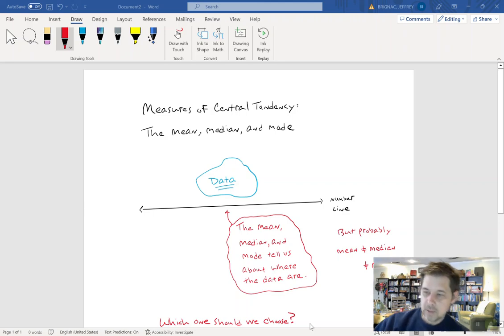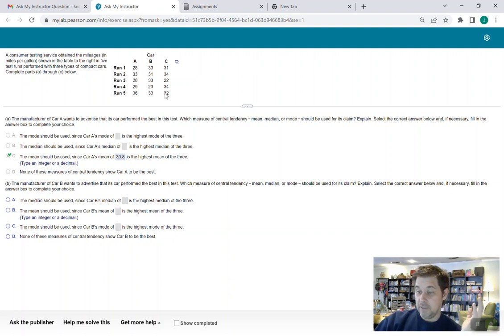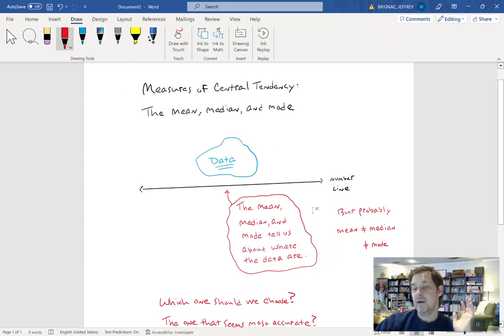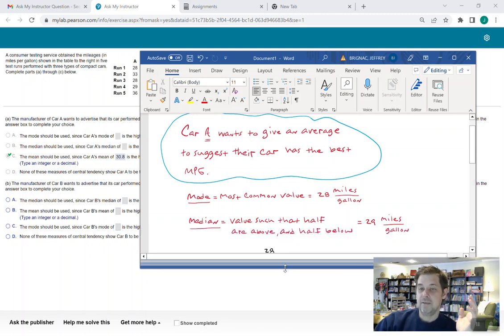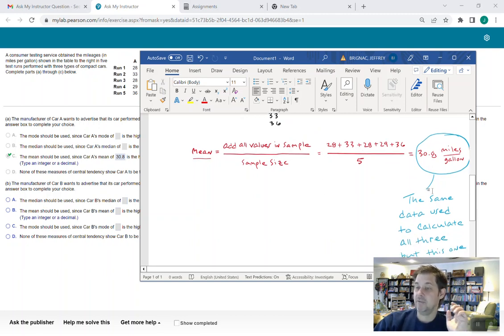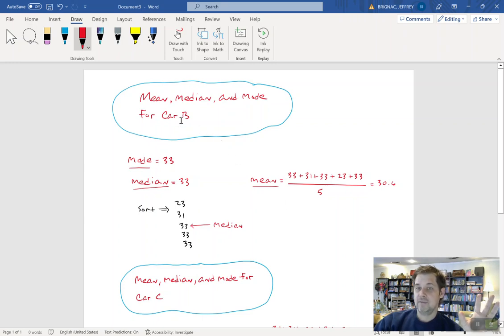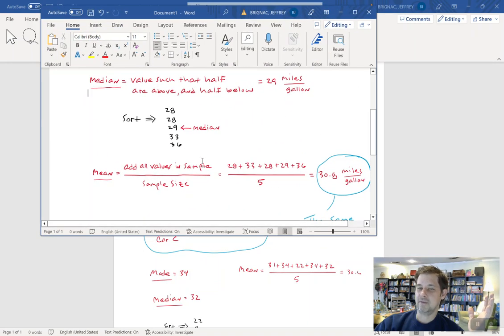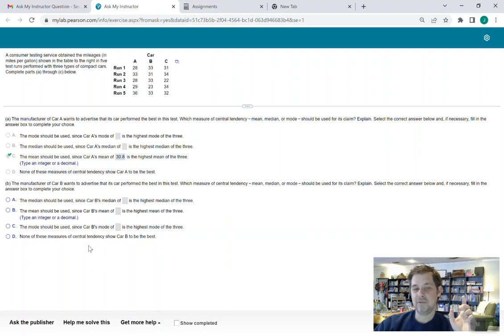the mean, median, and mode revisited